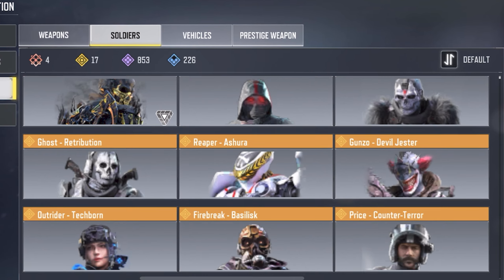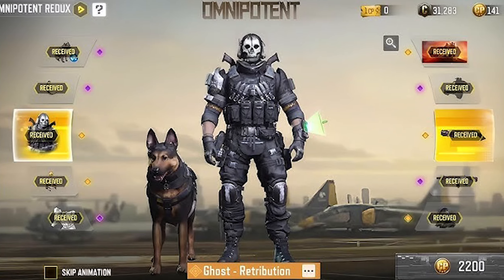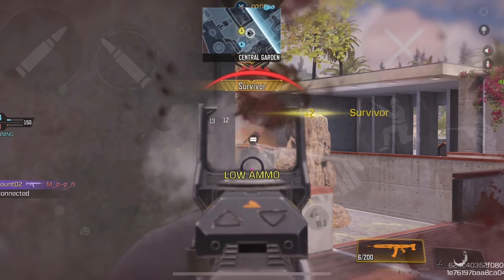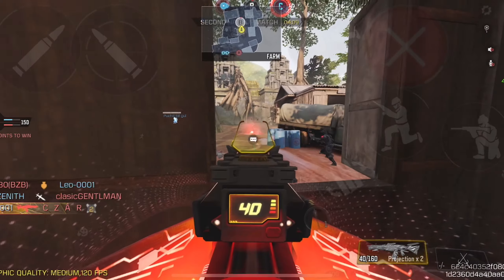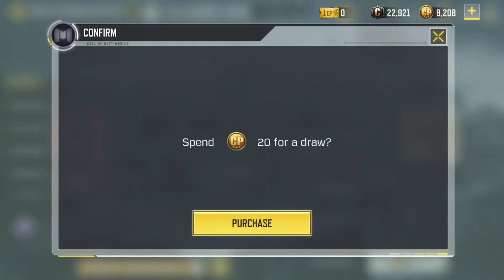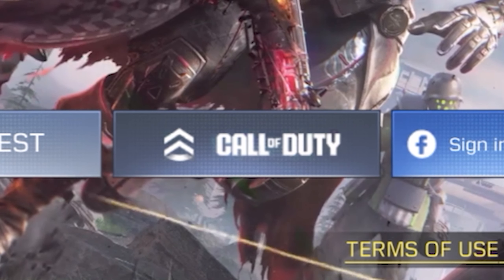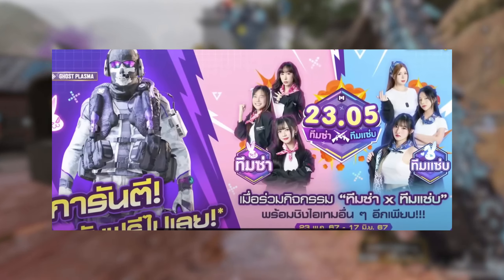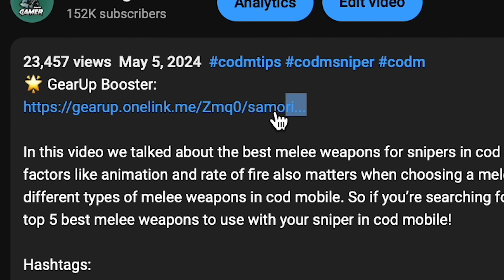How To Get FREE GHOST Skins in COD MOBILE! | Get Ghost For FREE CODM 🔥💯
🔗 Links:
🌟 Reduce your ping:

In this video, we are talking about ways to get a some of the most badass ghost skins in call of duty mobile! Usually, these skins costs cod points to unlock which a lot of people might not be able to afford, but with these methods, you can get these skins for free! This includes the mythic ghost eternal siege, the legendary ghost retribution and even more of the amazing ghost skins! So sit back, relax and enjoy the video!